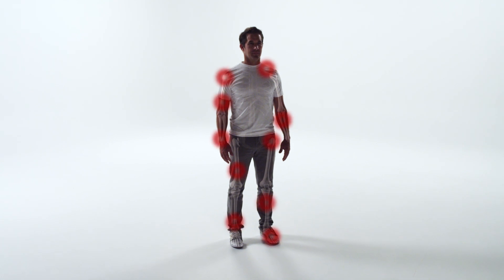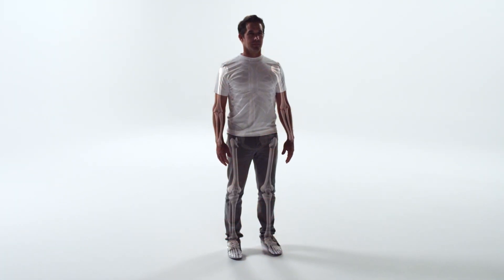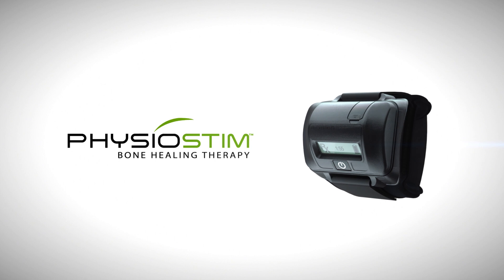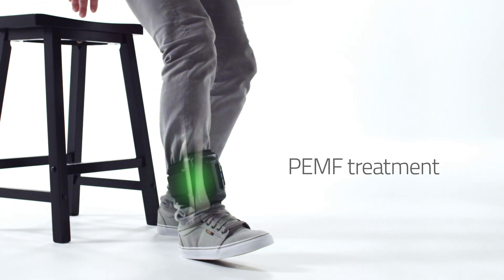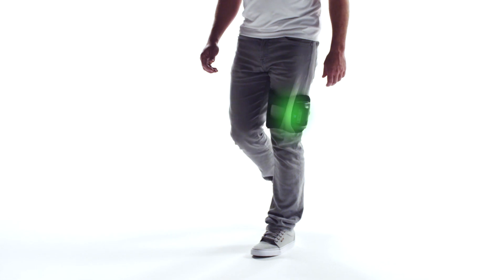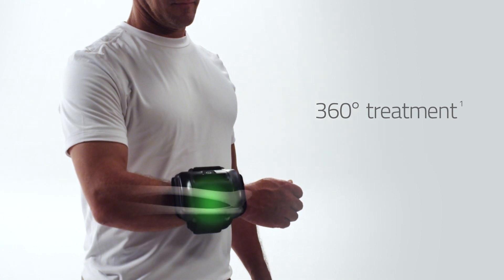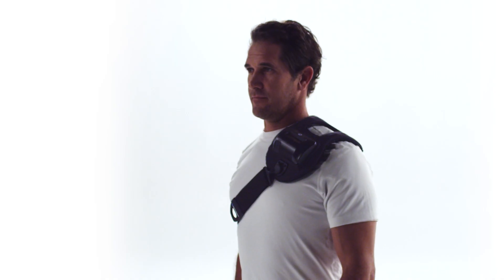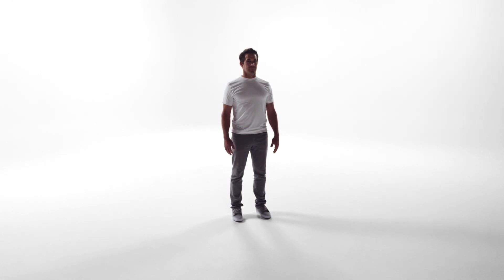Redefining Recovery with Bone Healing Therapy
Our PhysioStim devices provide a safe and effective non-surgical treatment to improve nonunion fracture healing.